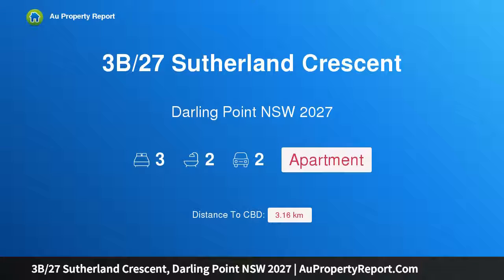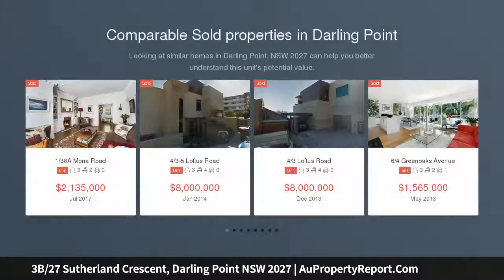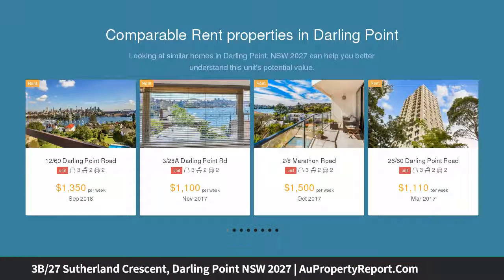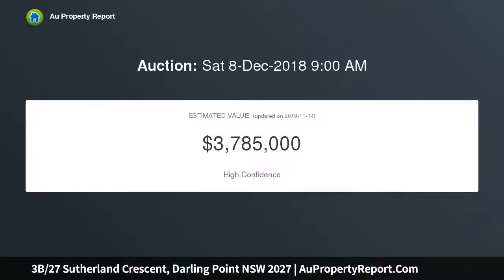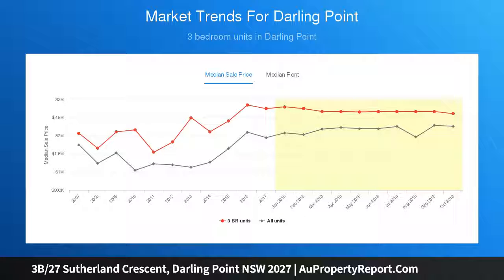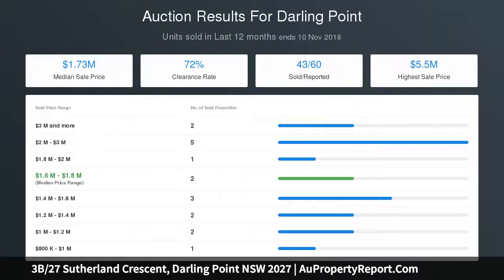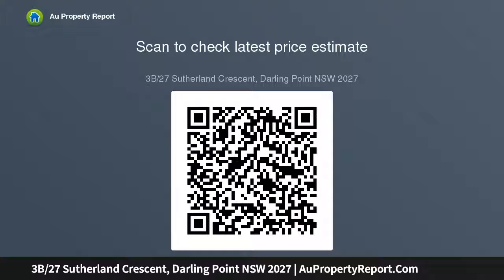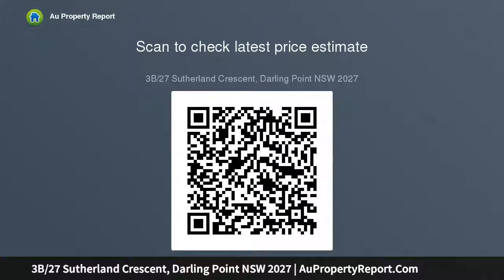3B/27 Sutherland Crescent, Darling Point NSW 2027 | AuPropertyReport.Com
3B/27 Sutherland Crescent, Darling Point NSW 2027
Property Type: apartment
Bedrooms: 3
Bathrooms: 3
Car Space: 2
Completely level access with sublime harbour views